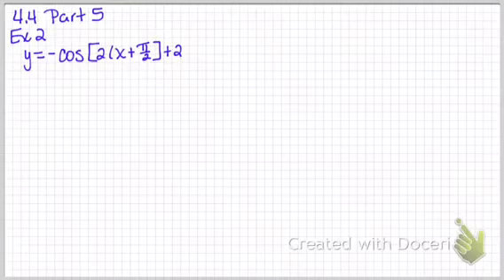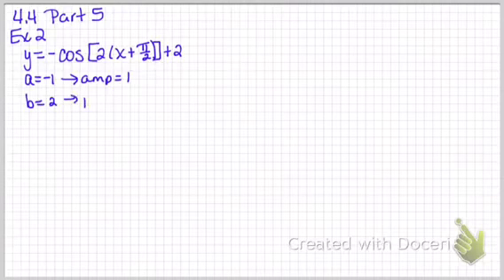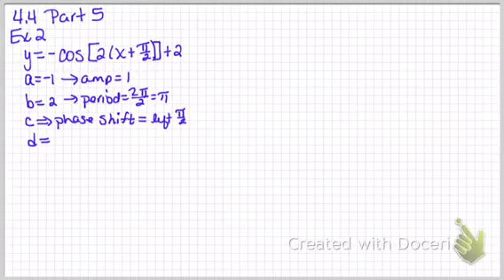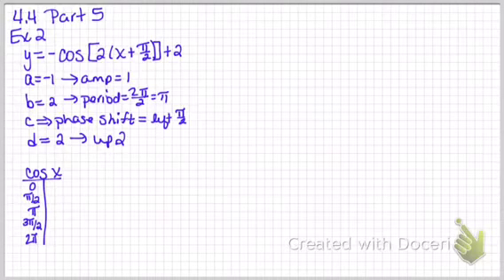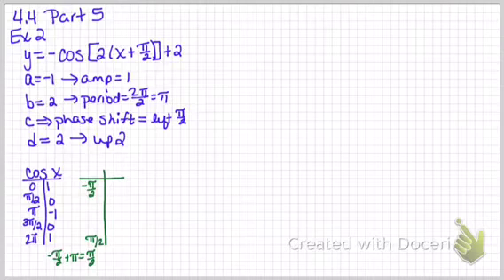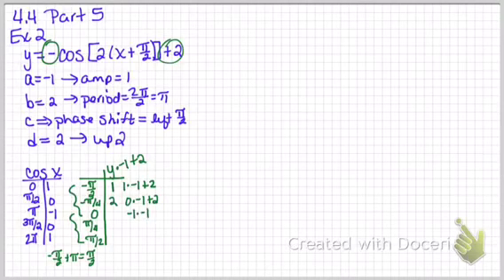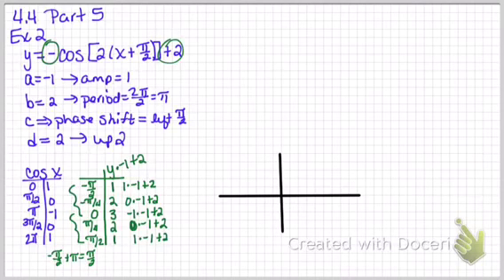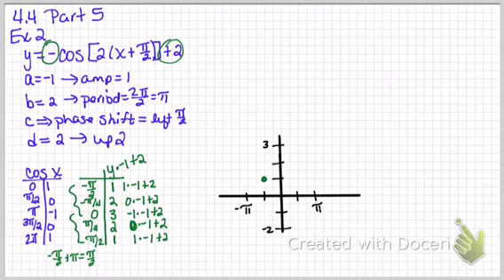DC PC 4.4 Part 5 Example 2